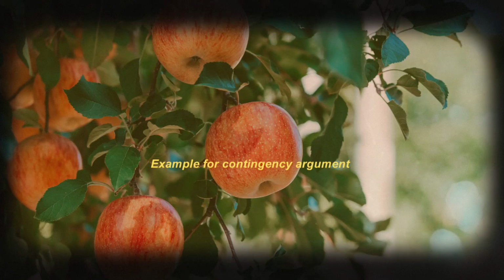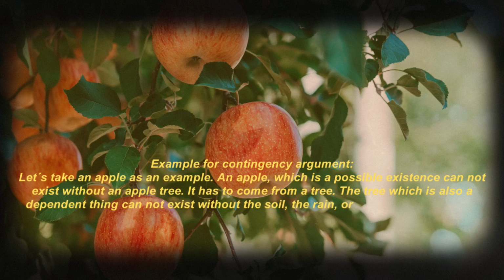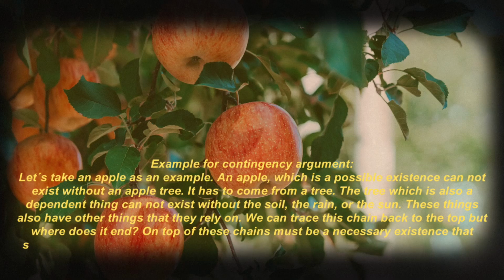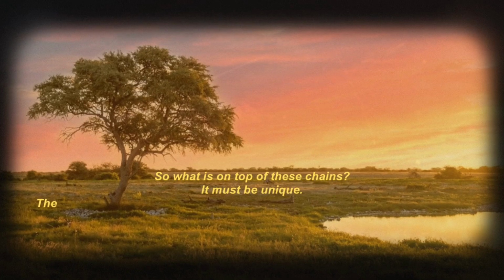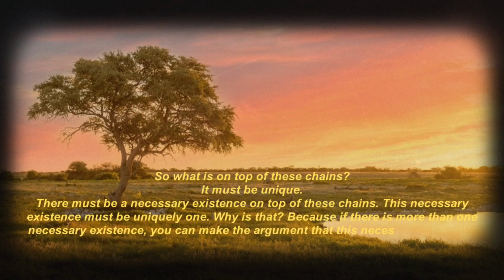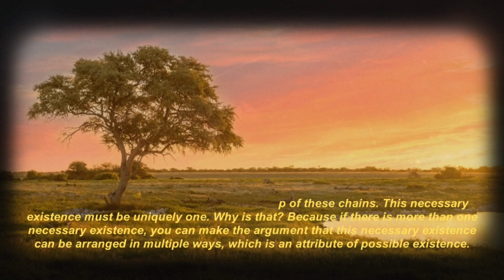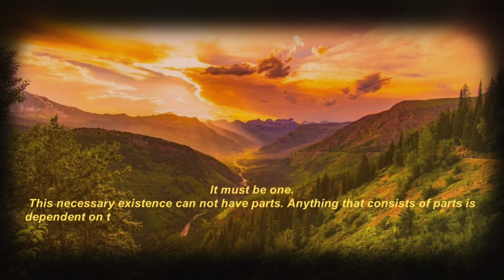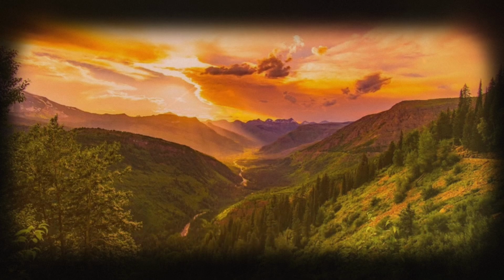Contingency Argument: Necessary vs. Possible Existence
The Contingency Argument is one of the most powerful philosophical proofs for the existence of God. It helps us understand the difference between things that could exist (like a shirt, a tree, or an apple) and the One that must exist — the Necessary Being who sustains all of creation.

🌟 Main Reflections in this Video:

- The difference between possible existence and necessary existence

- Why dependent beings cannot exist in an infinite chain without a first cause

- Simple examples (apple, tree, builder) to make sense of the argument

- Why the Necessary Being must be eternal, one, and independent

- The role of God not just as Creator but also as Sustainer of all existence

📖 Reminder from the Qur’an:

“Allah is the Ever-Sustainer of all that exists.” (Qur’an 2:255)

🔑 Key Takeaway:

The world cannot explain itself. Everything that depends on something else points us to the One who depends on nothing — Allah, the Necessary Existence.

👍 If this video helped clarify the argument for you, comment “NECESSARY” below.

💬 If you want more videos that explain complex ideas in simple ways, comment “MORE.”